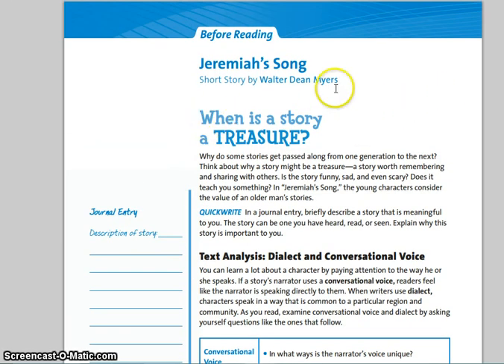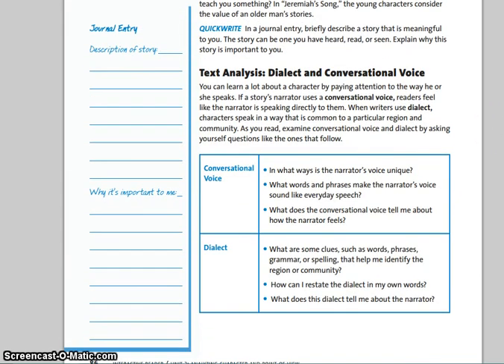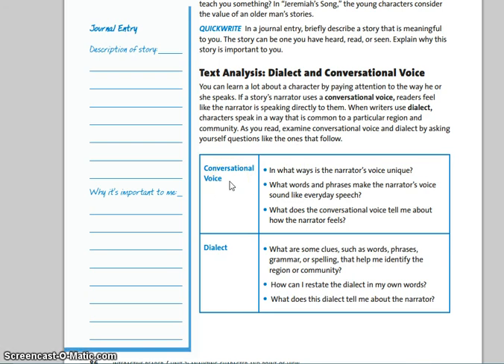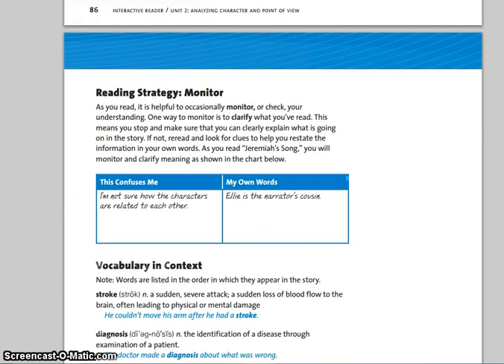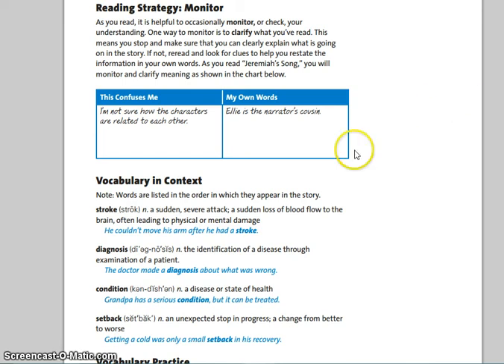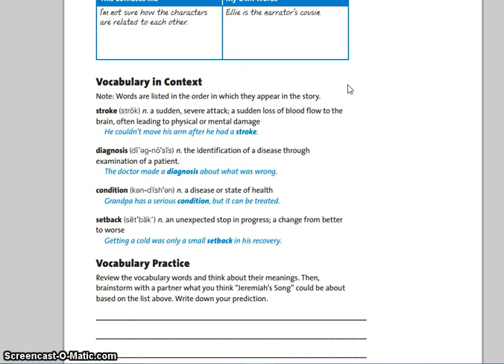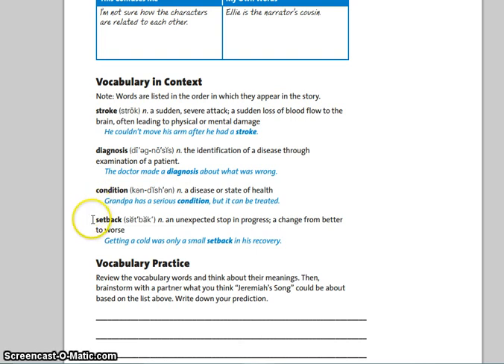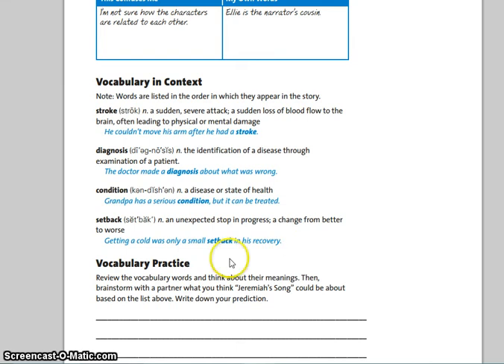Pgs 86-87 read aloud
Mrs. Miller reads and explains pgs. 86-87 from the 6th grade interactive workbook.